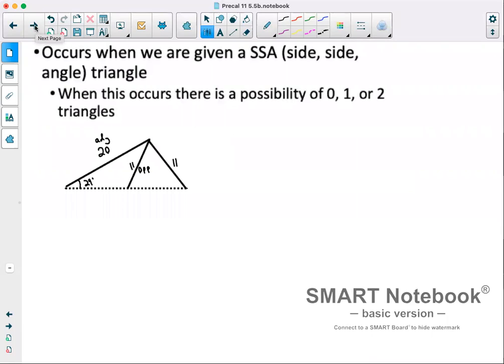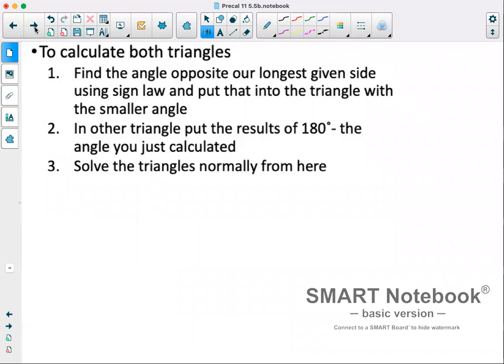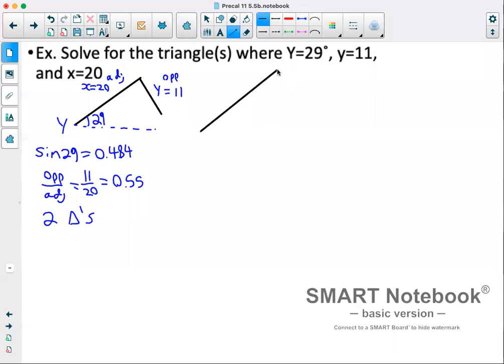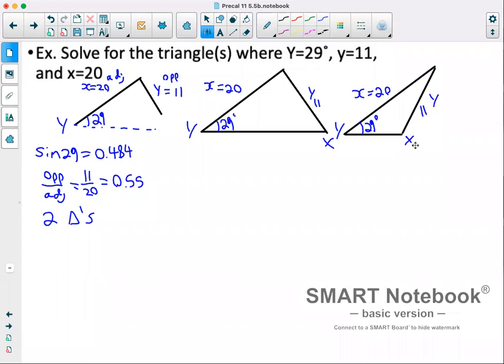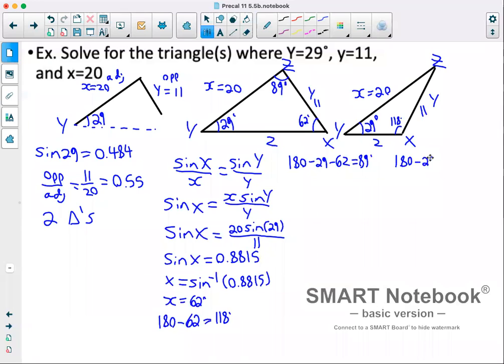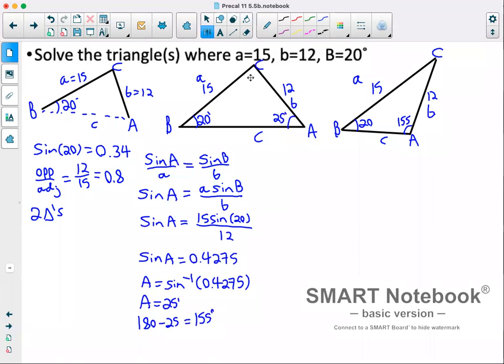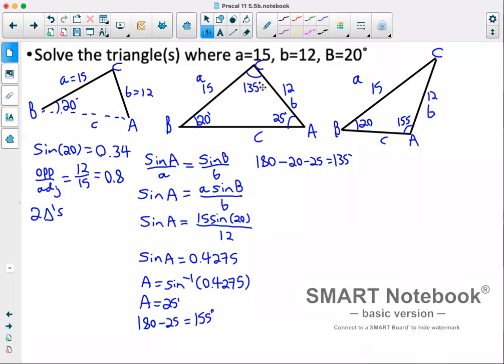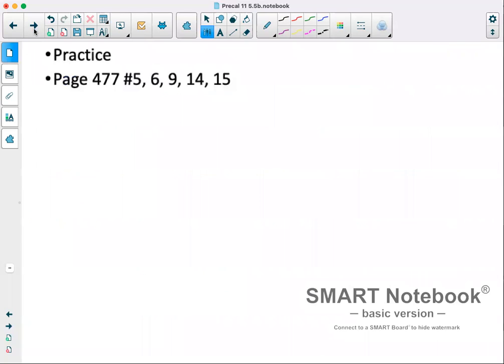Precalculus 11 Lesson 5.5b Ambiguous Sine Law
In this video I go over what creates an ambiguous case of the Sine Law and how to solve when you have two triangles.